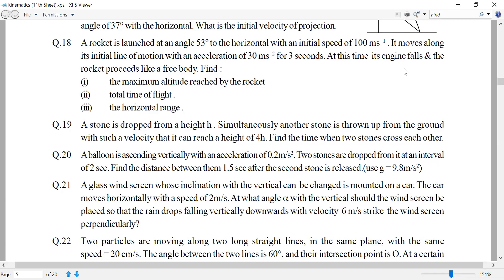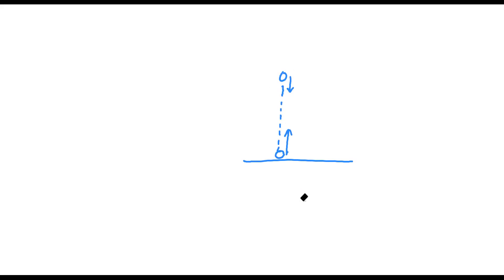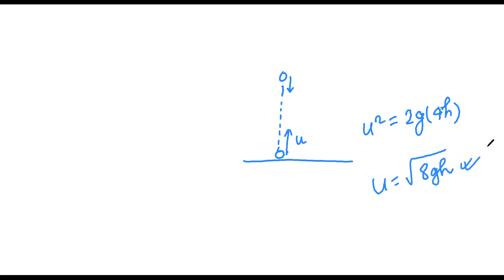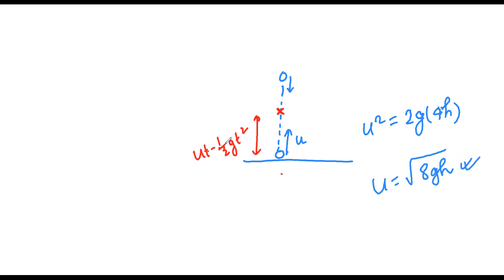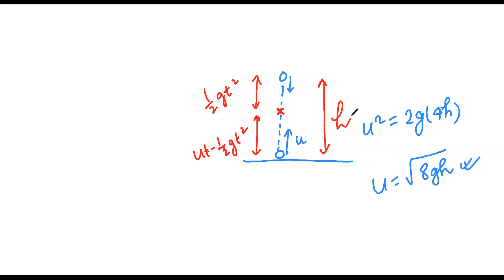Kinematics JEE Mains || Pb 7 || 1D Motion Under Gravity